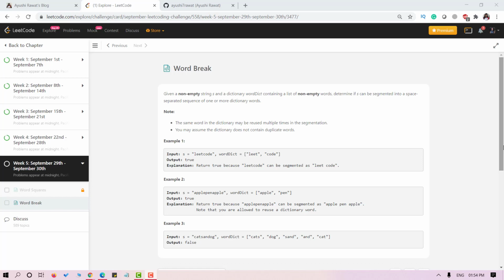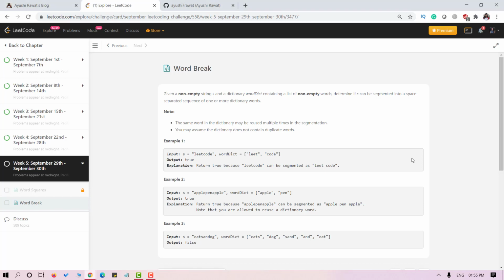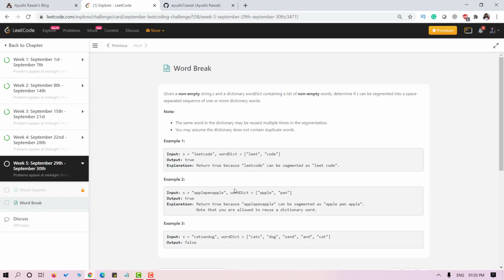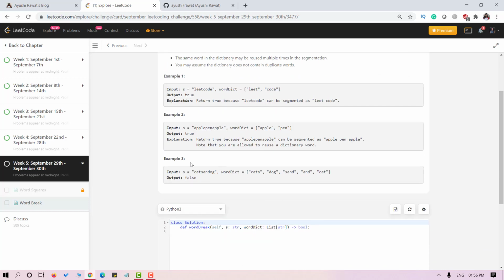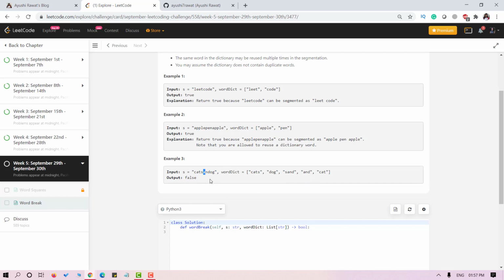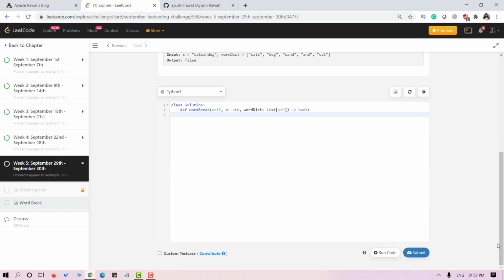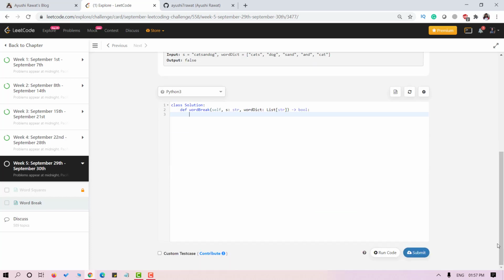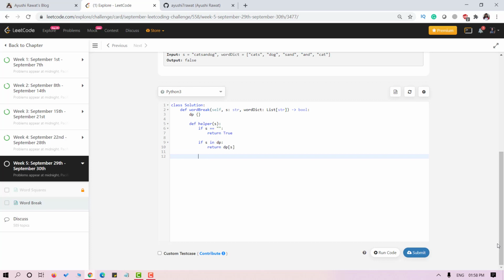Word Break | September Leetcode Challenge | Leetcode 139 | Day 29